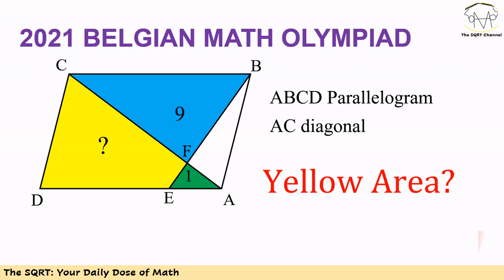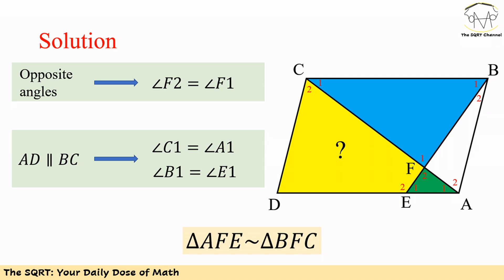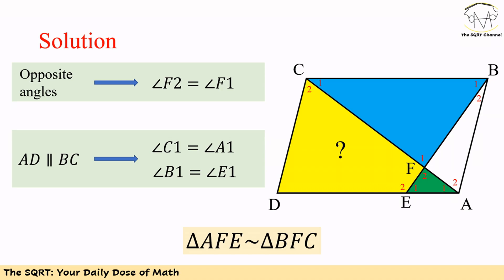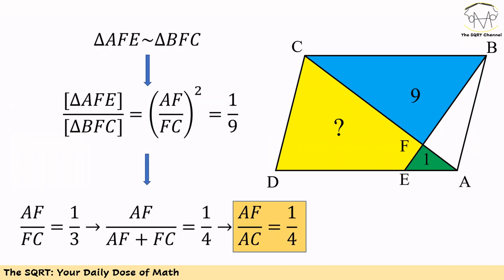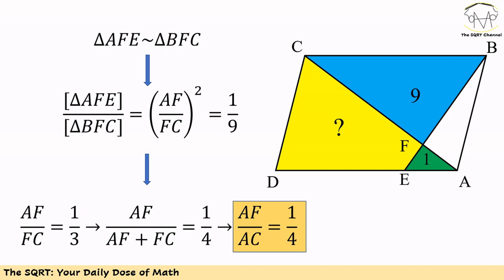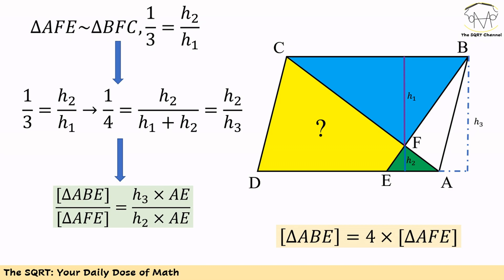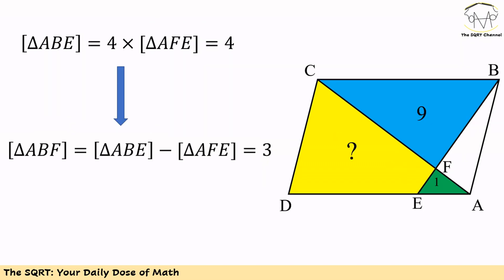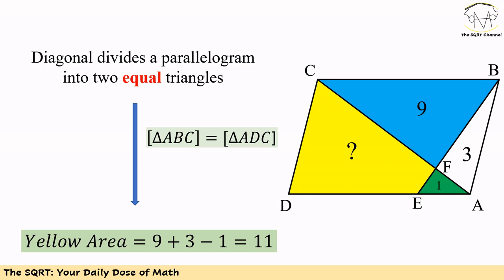Solving Geometry Problem For Parallelograms